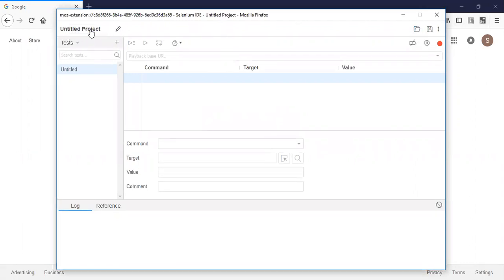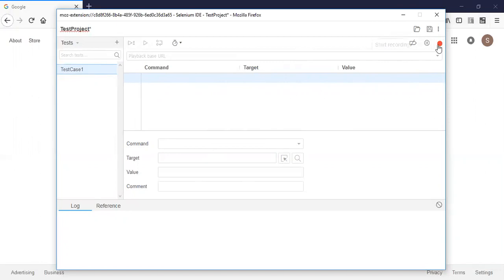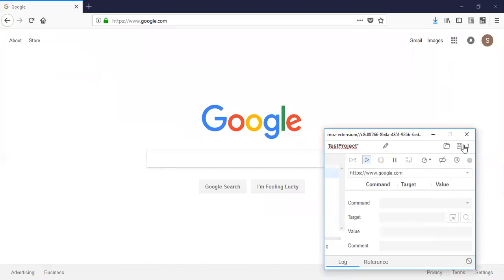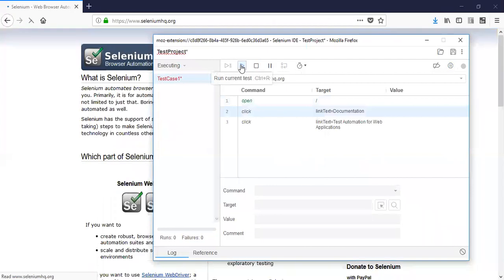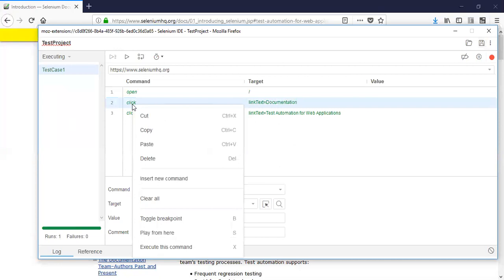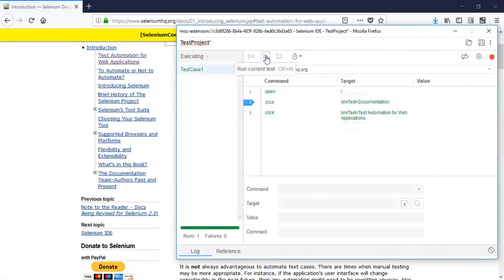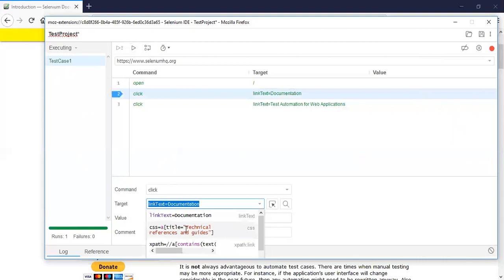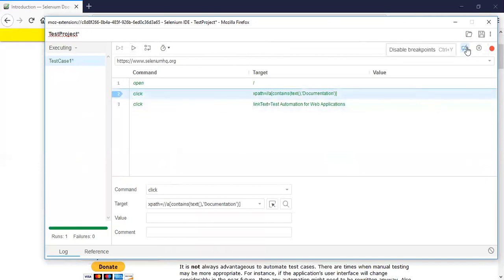Selenium 3.0 Tutorial for Beginners | Selenium and cucumber framework development Part 2